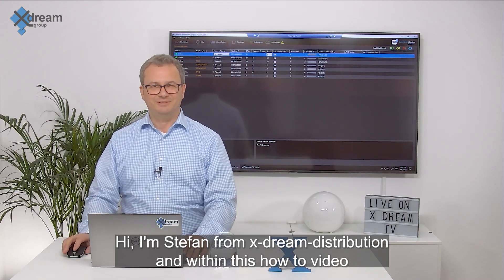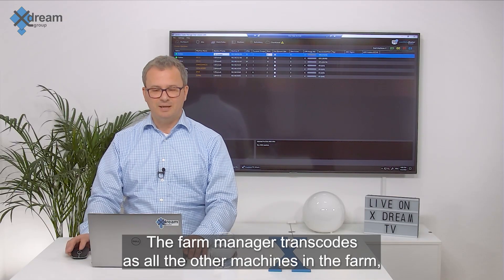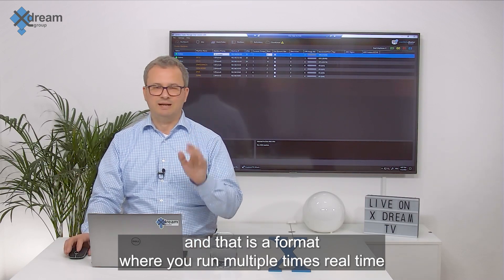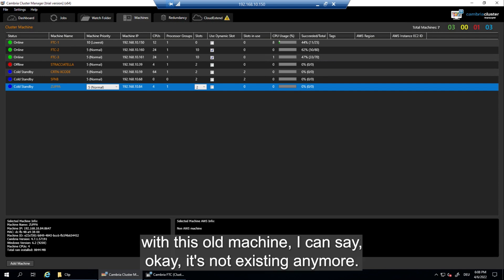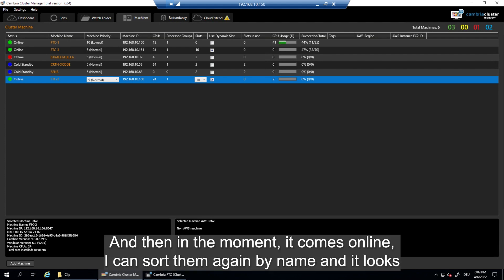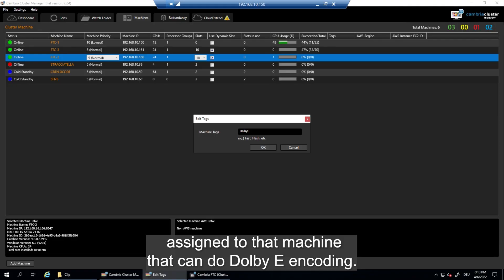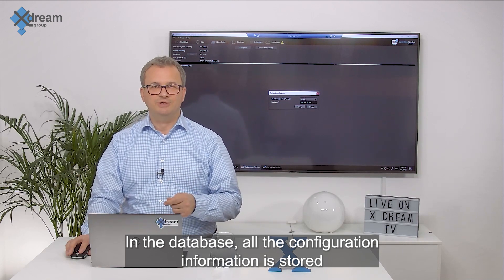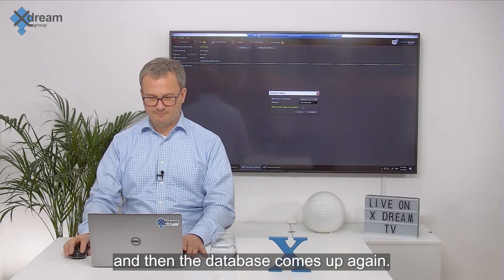How to Set Up Cambria FTC Cluster Farm | Demo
In this how-to video, learn to set up your Cambria FTC Cluster Farm using the Cluster Manager.

What’s new in the media industry and our partner portfolio:
x-dream-group:
x-dream-distribution is focused on innovative products for the media industry. Today we are offering a product portfolio that includes separate products as well as solutions. Ingest, Transcoding, Quality Control, Workflow, MAM, PAM, Shared Edit, Remote Edit, Newsroom, Outgest, Publishing, Social Media, Stream Playout, Monitoring, VOD.
Of course, we can offer you trials for all our software products.